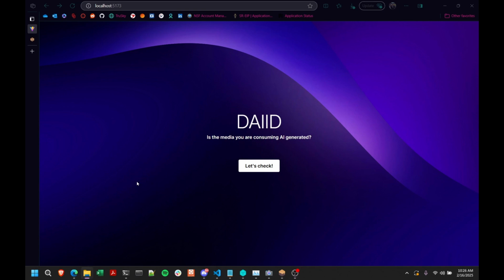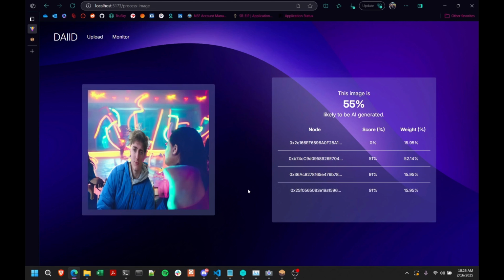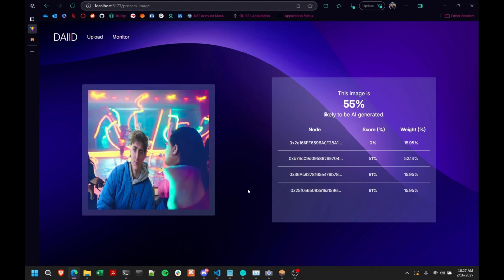DAIID App Demo - Hacklahoma 2025